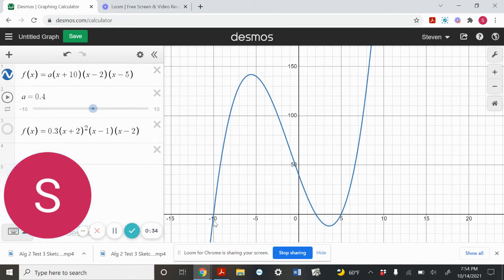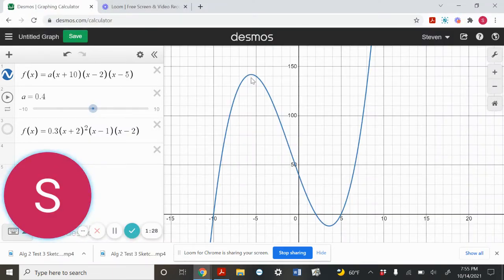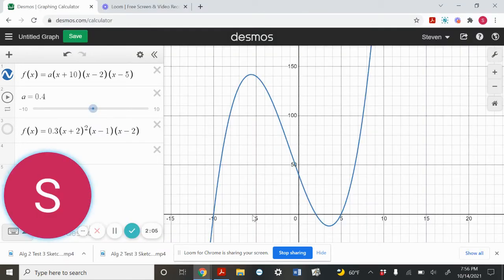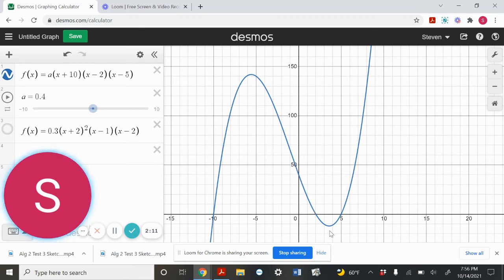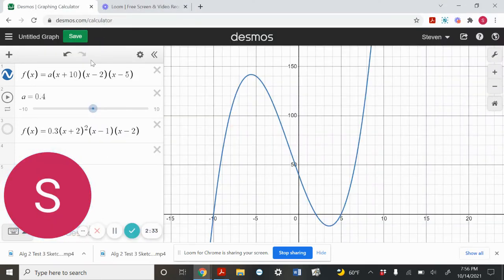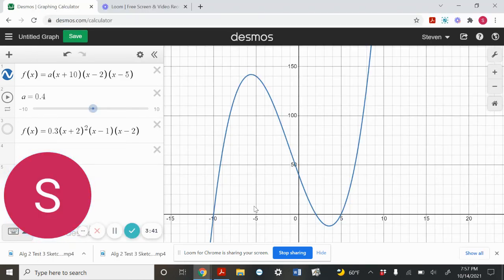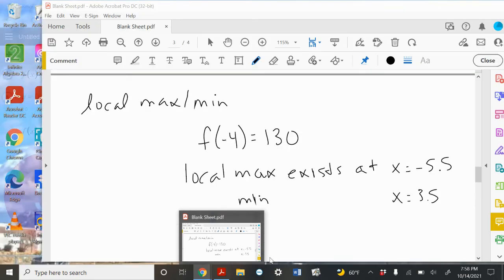Alg 2 Test 3 Identify Values on a Graph